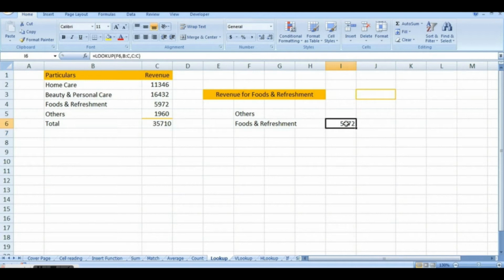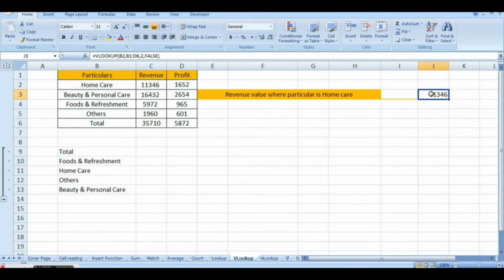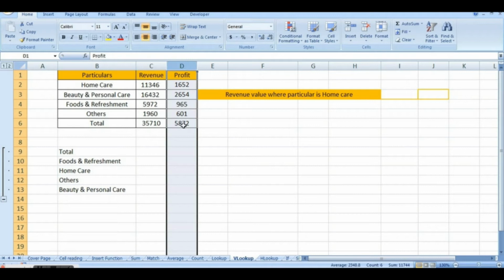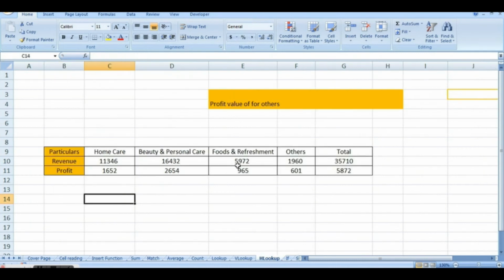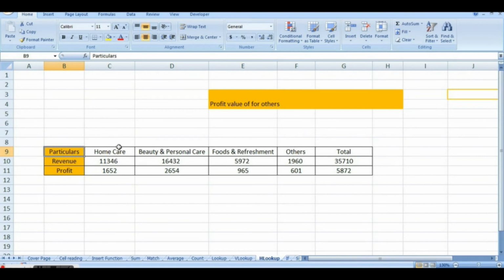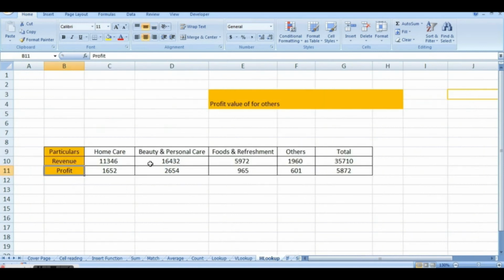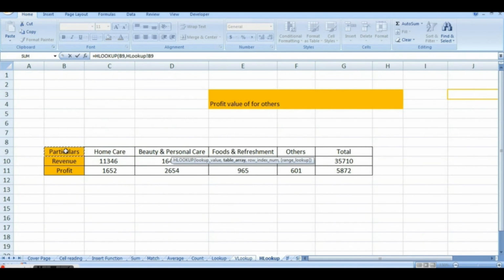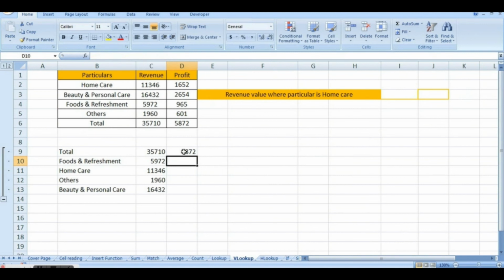Session 7 LOOKUP, VLOOKUP, HLOOKUP functions in Excel with examples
This video will you learn how to use Lookup function, Vlookup function, and Hlookup function in excel. This is useful in finding the data in our desired or required sequence even if the data is in different sequence and on a different sequence. It helps in pulling the data.